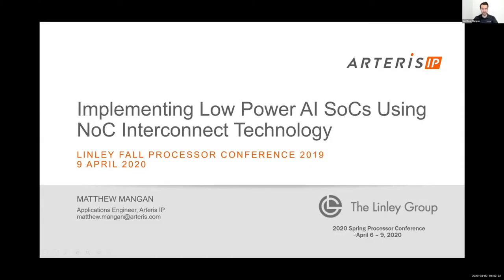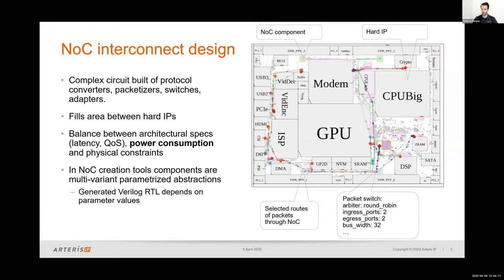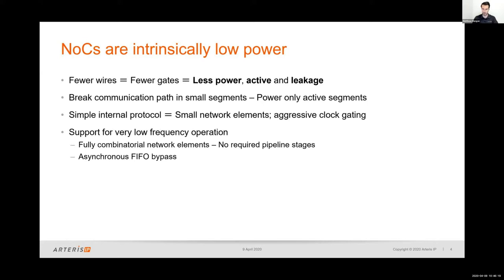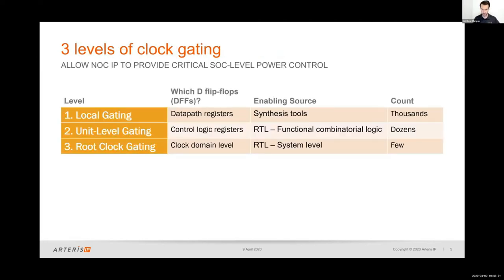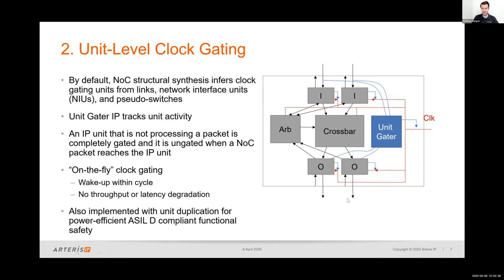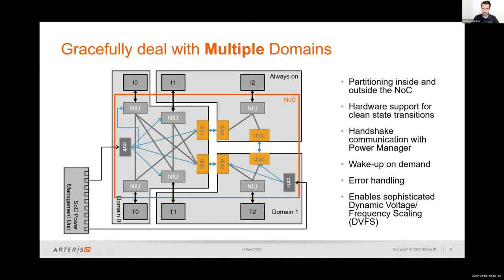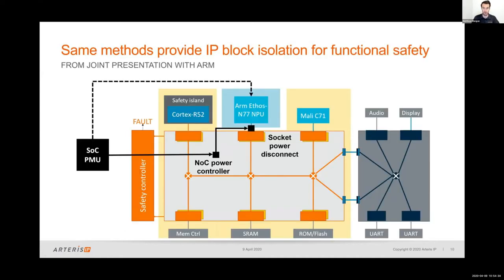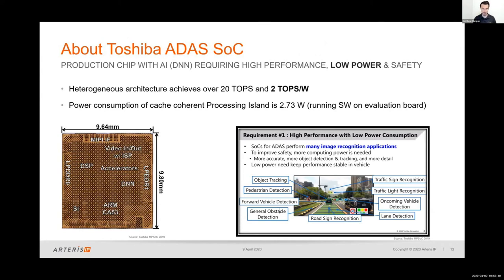Arteris IP: Implementing Low-Power AI SoCs Using NoC Interconnect Technology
Presented by Matthew Mangan, Applications Engineer, Arteris IP.
As AI / ML processing systems have become more complex with the growing number and complexity of hardware accelerators, it has become increasingly difficult to optimize for both performance and power consumption. Resolving this conundrum is especially important for edge computing and automotive systems. This presentation describes lessons learned using network-on-chip (NoC) technology to implement AI processing SoCs that meet explosive bandwidth and tight latency requirements while meeting stringent power consumption needs.

The Linley Spring Processor Conference featured technical presentations on AI acceleration, targeting edge, automotive, IoT, and data center. Also covered were new CPU architectures, networking, security, SoC design, and other processor-related topics.